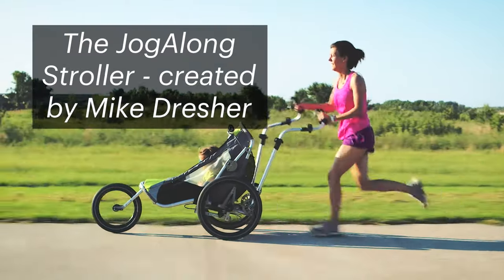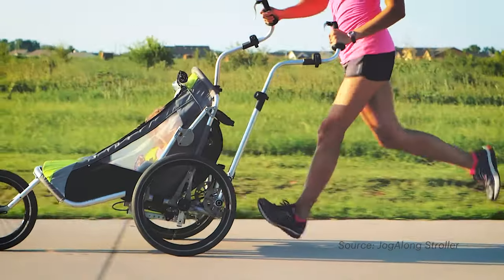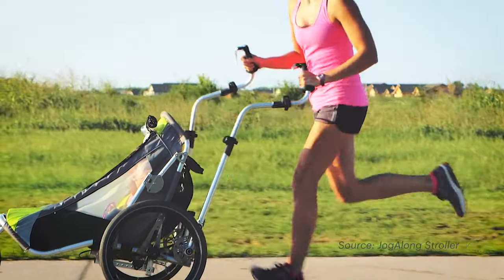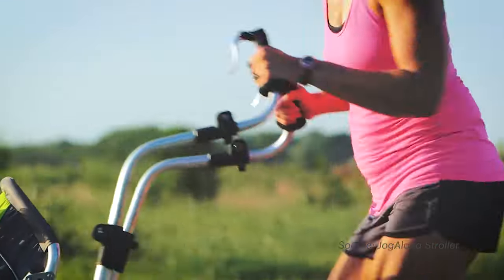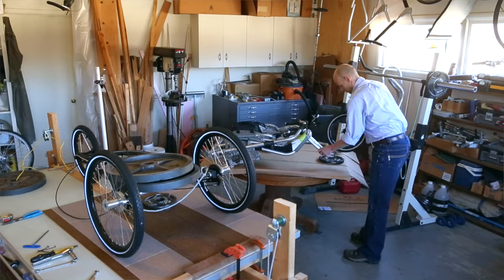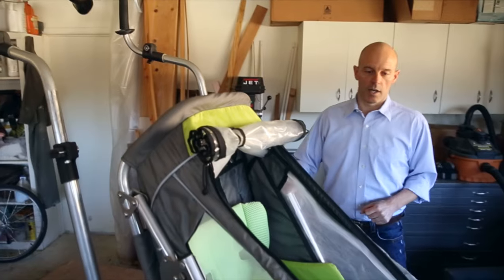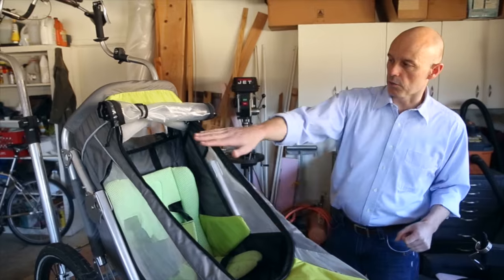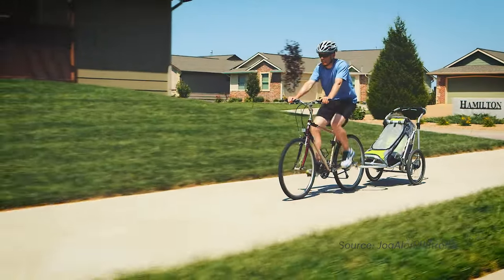The JogAlong Stroller - Created by Mike Dresher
Wichita entrepreneur Mike Dresher gives an intruduces The JogAlong Stroller, a stroller he designed and built to allow parents to be active with their children. Dresher hopes to launch a crowdfunding campaign to bring the stroller to market later this year.